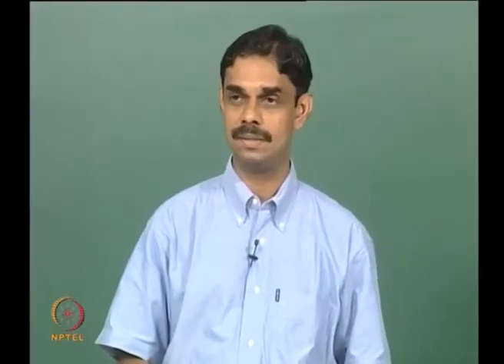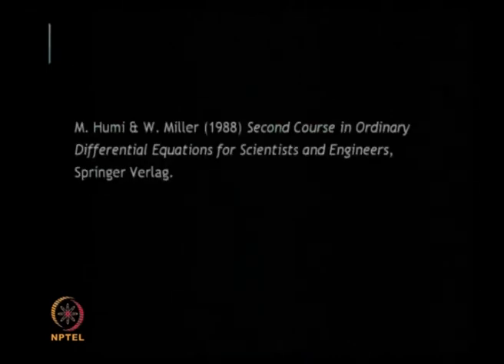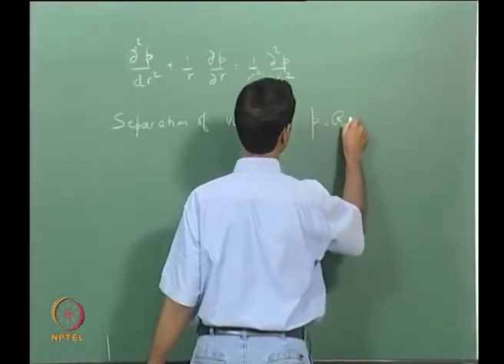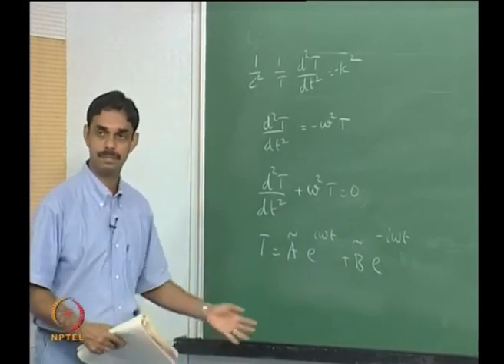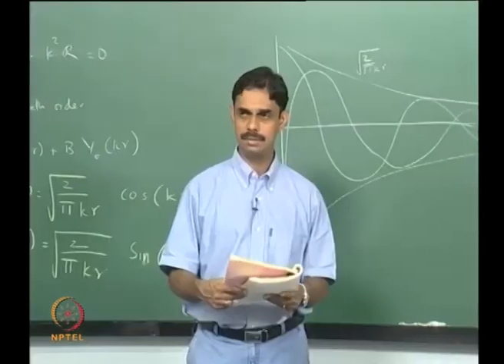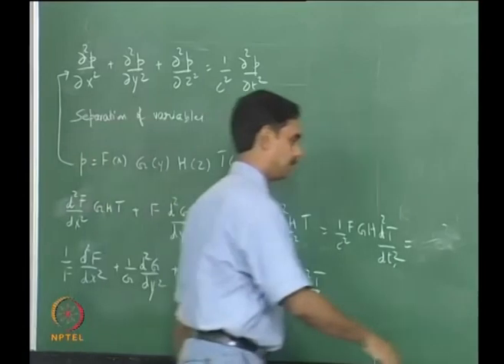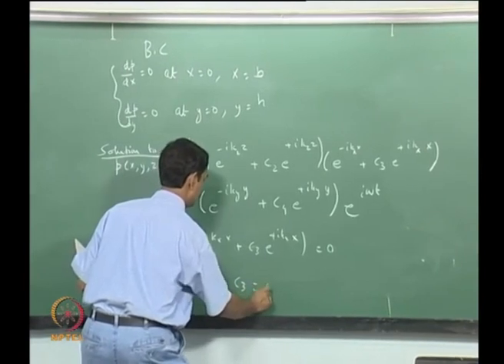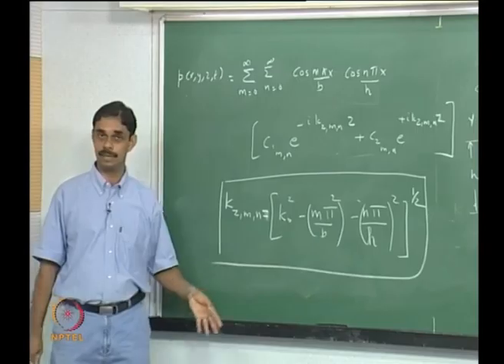Lec 14: Multidimensional Acoustic Fields - 1